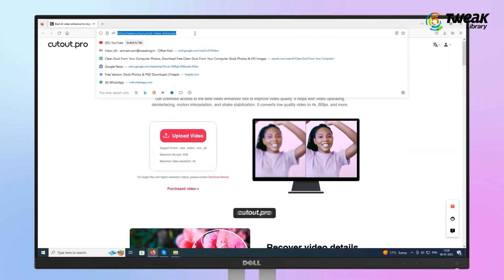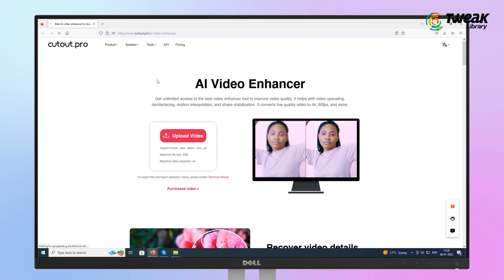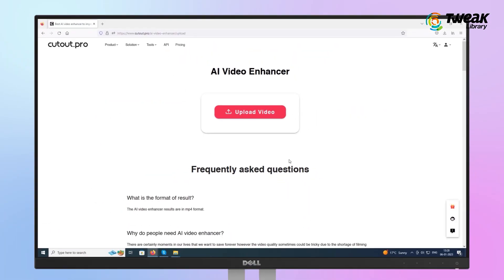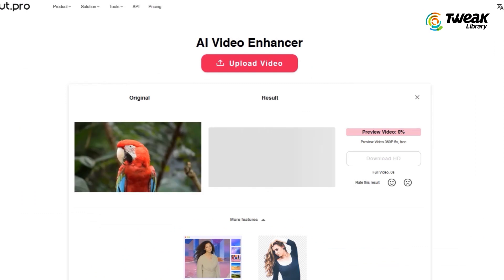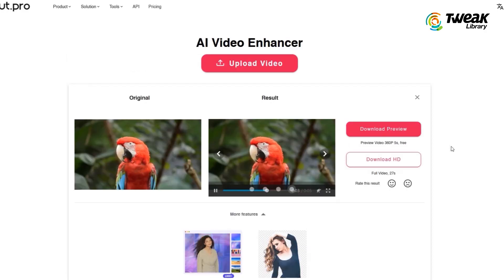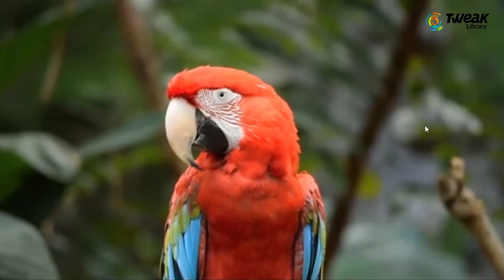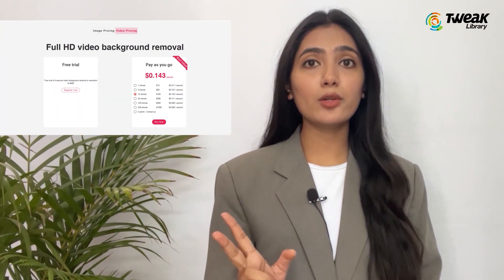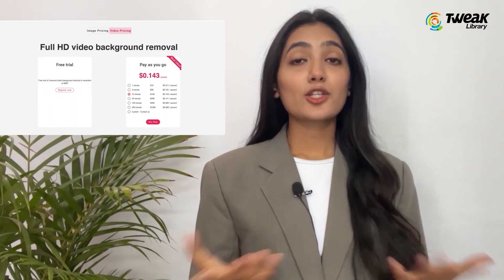How To Convert Normal Video To 4K Ultra HD | Capcut 4k Quality Tutorial 2023 | 4k Quality Editing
Are you looking for a way to convert normal video to 4K HD quality? If you want to convert your existing videos to 4K quality, in this video you will know how you can easily convert any normal video to 4K resolution.
Converting low quality videos to 4K Ultra HD can breathe new life into your content, making it crisper, sharper, and more vibrant. Whether you're a content creator, a videographer, or simply an enthusiast looking to enhance your personal videos, there’s an amazing AI video enhancer tool that will help you.
You can use Capcut ai video enhancer to convert low quality videos to high quality. Using capcut you can easily convert low quality videos to high resolution.
So, watch the complete video to turn your regular videos into ultra-high-definition with just a few clicks.

Time stamp:
00:00 - Intro
00:21 - Convert video into 4K quality
00:46 - Conclusion

4k video converter
4k video format converter
Convert normal video to 4k HD quality
Convert low resolution video to 4K Enhance video quality in Capcut